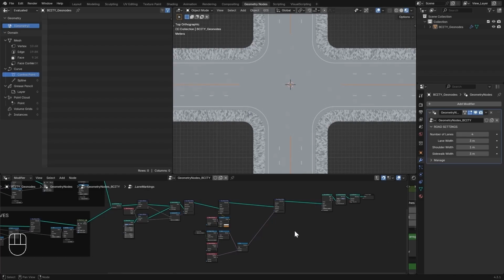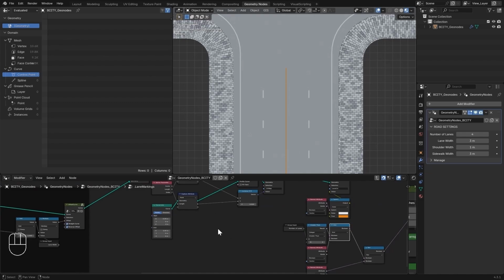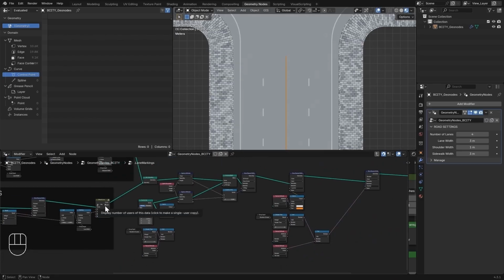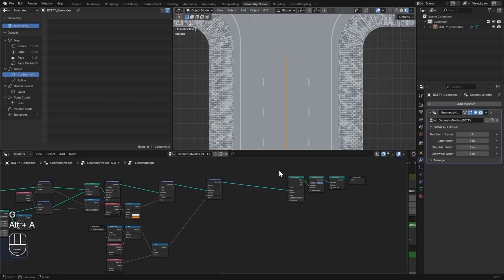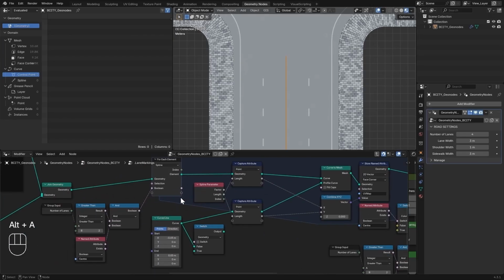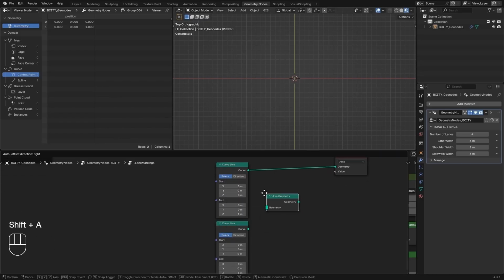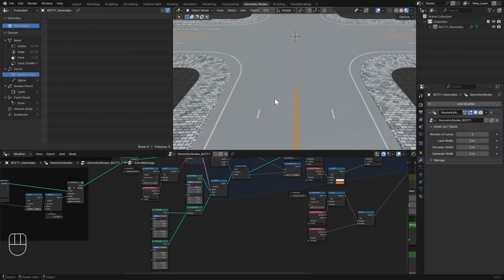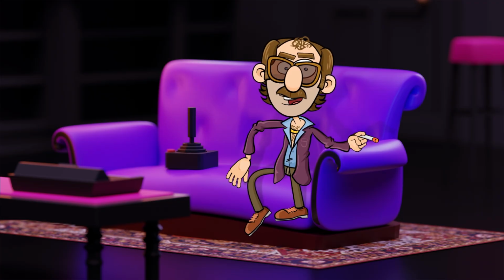Cartoon Procedural City Builder | Road Details | 05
In this lesson, we finalize the dynamic lane marking system by adding double yellow center lines, but only when the number of lanes is greater than two and the center line is not dashed.

To achieve this, the instructor wraps the curve generation logic in a For Each Element node to convert per-spline attributes into usable single values for switches.

Then, two parallel curve lines are created and offset to either side of the center, forming the double line. These are blended dynamically with single lines using a switch node. The system updates automatically based on the lane count, completing the procedural lane marking setup.

The next chapter will focus on adding roadside elements like traffic lights and crosswalks.

00:00 – Introduction
Overview of adding dynamic double center lines to lane markings in Blender using Geometry Nodes.​

00:40 – Setting Up the Switch
Implementing a switch to determine when to use a single or double line profile based on lane conditions.​

01:09 – Handling Attribute Limitations
Addressing the issue of connecting attribute-driven booleans to switches and introducing the 'For Each Element' node as a solution.​

01:47 – Configuring the 'For Each Element' Node
Wrapping relevant nodes inside the 'For Each Element' loop to evaluate attributes per spline.​

02:21 – Connecting the Loop Output
Linking the output of the 'For Each Element' node to the extrude mesh node to generate the final geometry.​

02:59 – Plugging Attributes into the Switch
Utilizing the loop's output to feed attribute values into the switch node effectively.​

03:32 – Creating Double Line Profiles
Designing two separate curve lines to represent double center lines and joining them together.​

04:08 – Adjusting Curve Positions
Setting precise start and end points for each curve to ensure accurate spacing between the double lines.​

04:42 – Integrating Double Lines into the System
Connecting the newly created double line profiles into the existing geometry node setup.​

05:26 – Finalizing the Setup
Reviewing the dynamic behavior of the lane markings as the number of lanes changes, ensuring the double lines appear correctly.​

05:42 – Conclusion
Summarizing the process and introducing the next steps in the series, which will cover adding additional road elements like crosswalks and traffic lights.